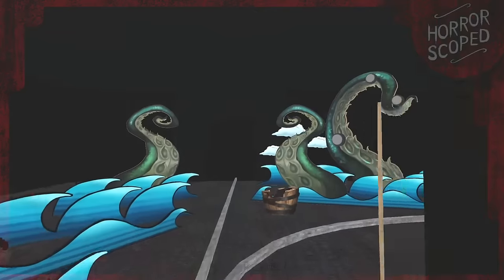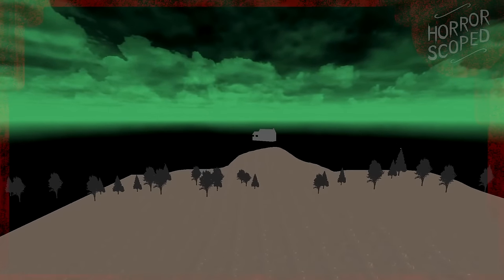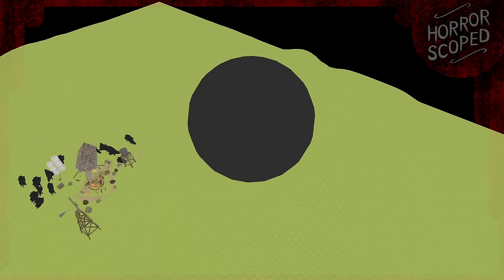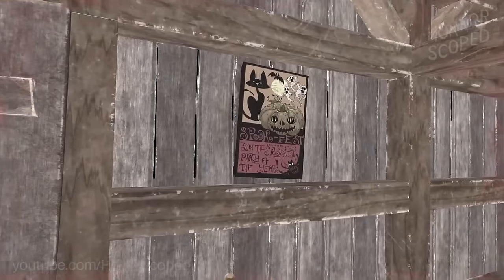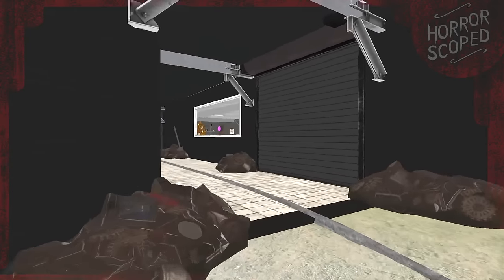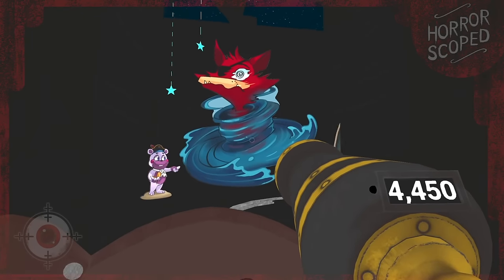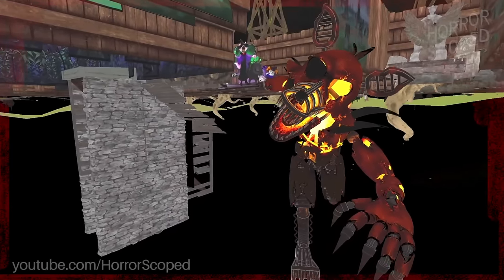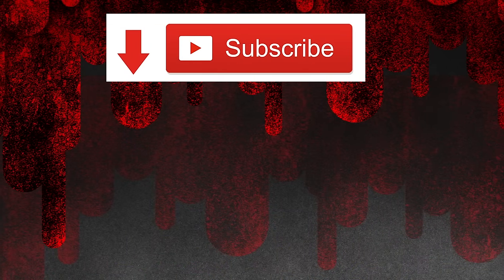What FNAF Help Wanted Hides in the Curse of Dreadbear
Five Nights at Freddy's Help Wanted 1 is a VR game that recreates a lot of the iconic earlier FNAF titles. But how does this game work behind the scenes, out of bounds, and off camera? We'll be tackling the Afraid of the Dark minigames in this episode as part of the Curse of Dreadbear DLC, so I hope you enjoy this look behind the scenes!

(Also the FNAF 2 movie was announced!)

Written and filmed by Ellinian.
Voiceover by SwankyBox.

Music from Resident Evil 4, Night in the Woods, and Super Mario Galaxy